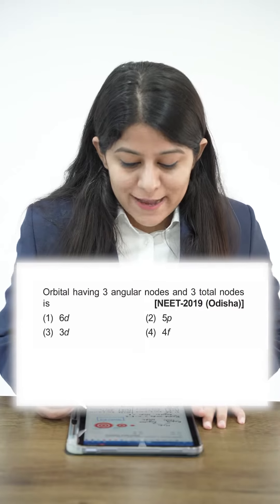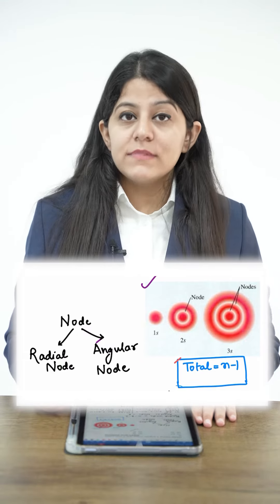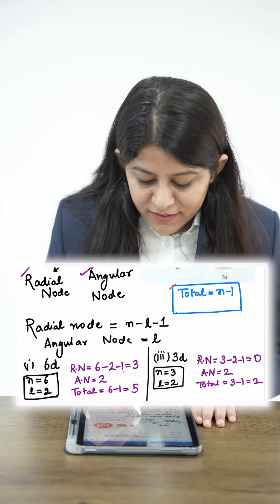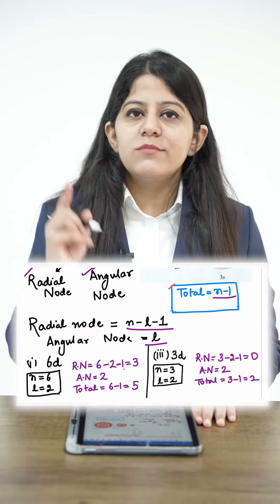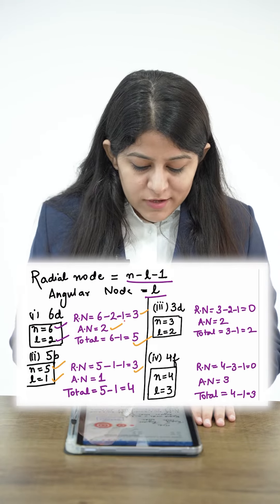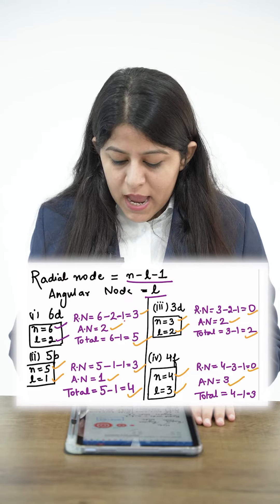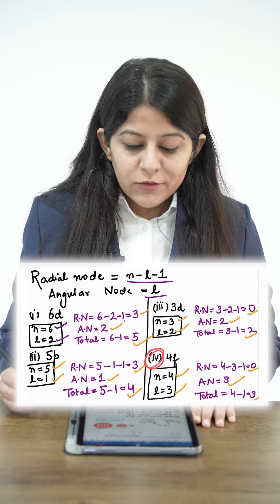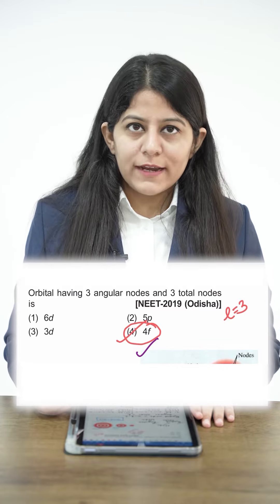Day 26 | 50 Days NEET Challenge | Chemistry | Calculation of Nodes | ATP STEM | NEET 2024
📚 NEET Challenge: Day 26 - Chemistry

Join us today as we delve into the intricate world of molecular structure with a focus on calculating nodes. Nodes are crucial in understanding molecular behavior and properties, providing insights into various chemical phenomena.

Expand your knowledge of chemistry and sharpen your problem-solving skills as we explore the calculations of nodes in molecules. Don't miss out on this opportunity to enhance your understanding and excel in your NEET preparation!